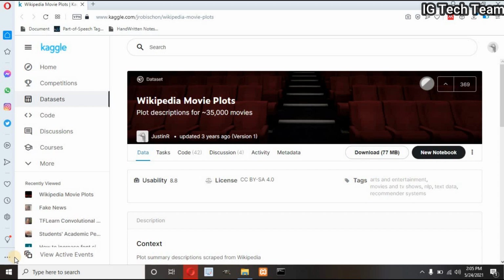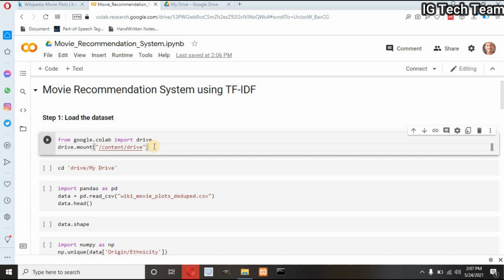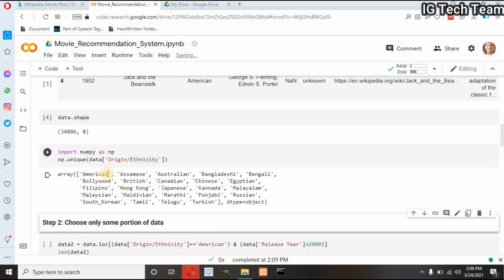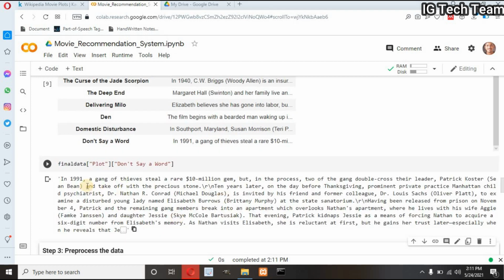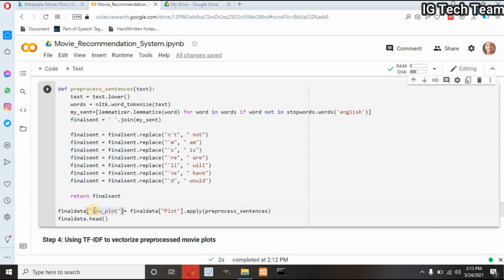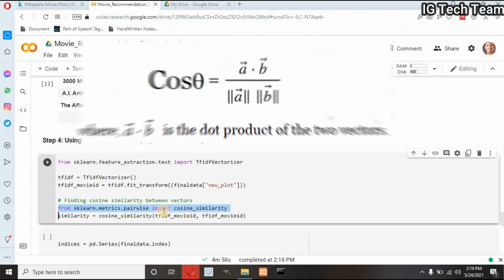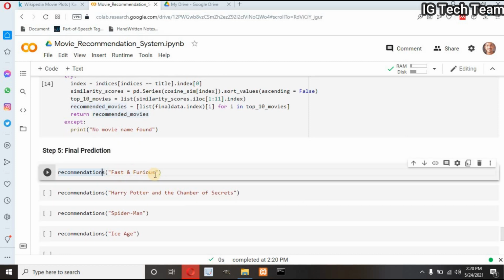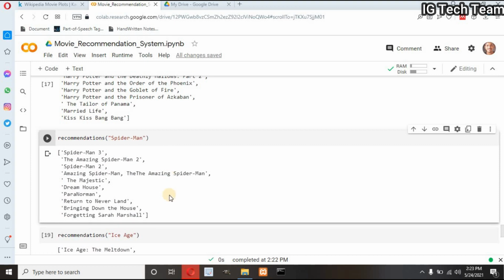Project 1:Movie Recommendation System using TF-IDF | Natural Language Processing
This project is about Movie Recommendation System. We pass one movie and this system automatically recommend you another 10 movies.